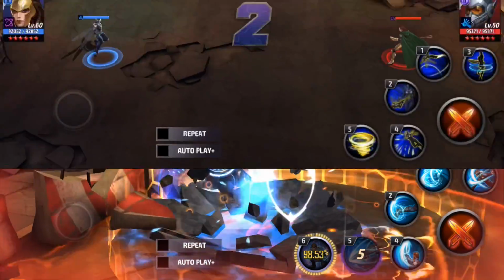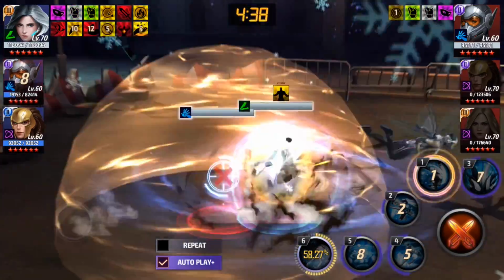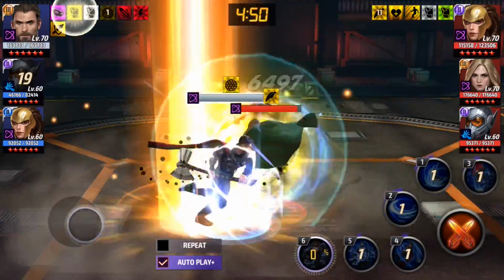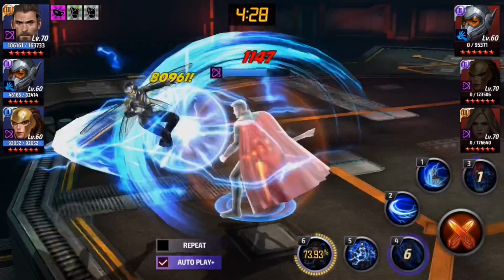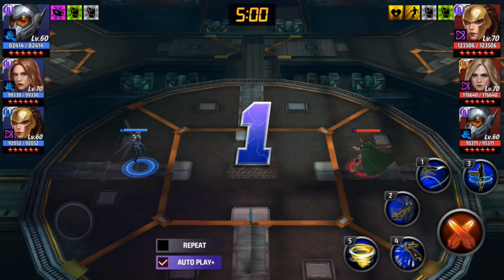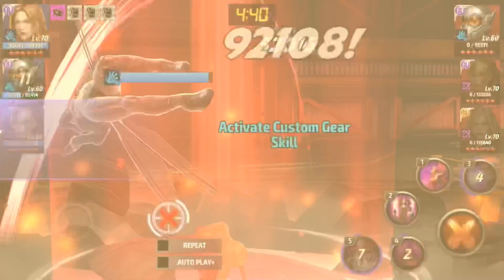Get With It or Get Bodied ?!? 🤔 | Marvel Future Fight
This video is a part of the MARVEL Future Fight Star Agent program, and was created with the support of Netmarble.